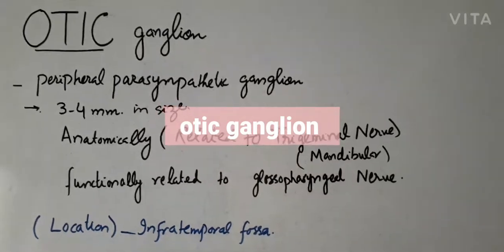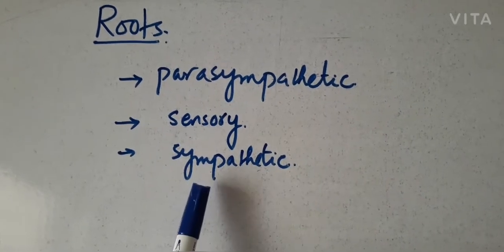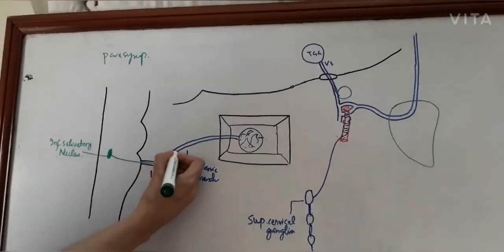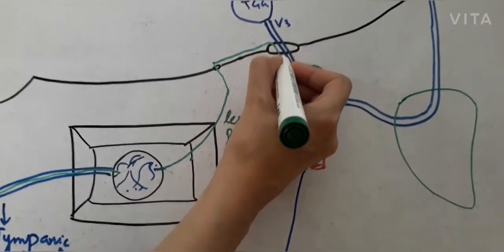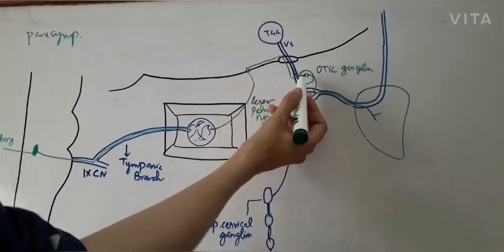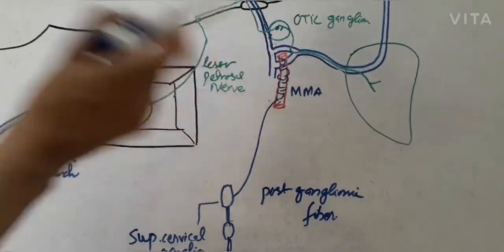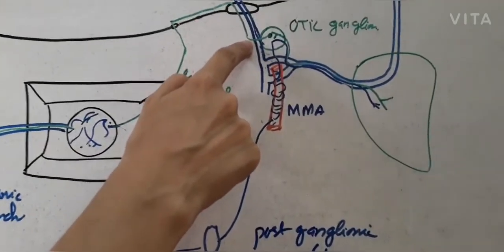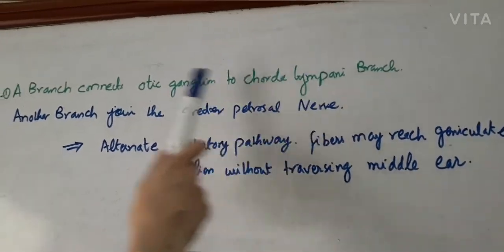Otic Ganglion Full Anatomy Described for easy understanding